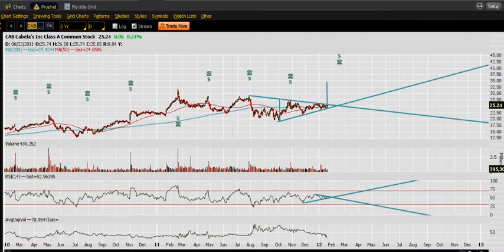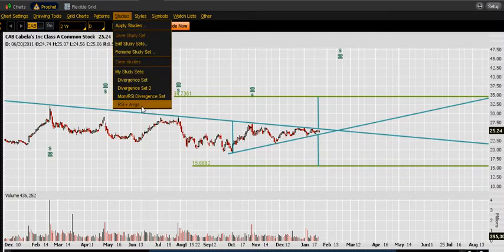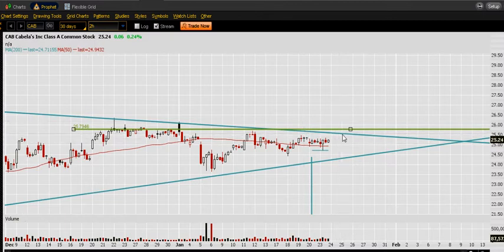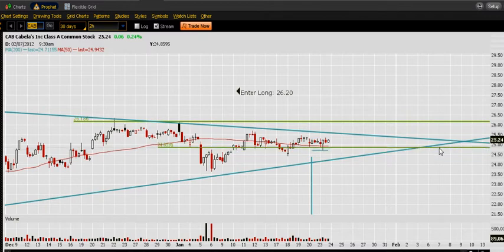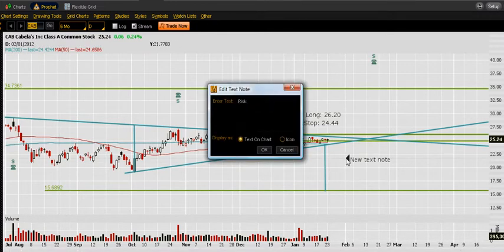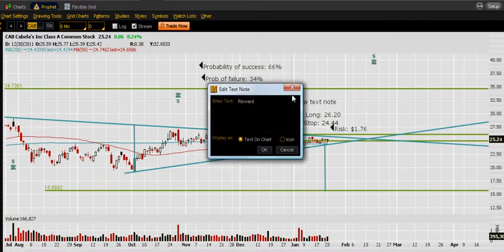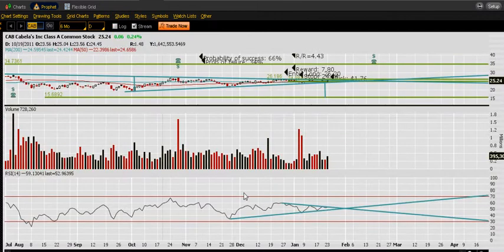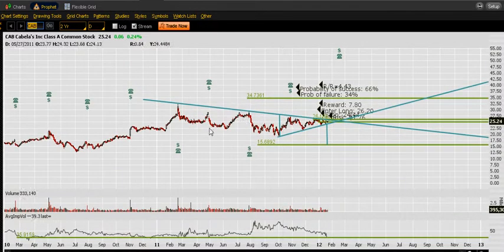TradersBase.com - Cabela's (CAB) Stock Ready to Make a 30% Swing